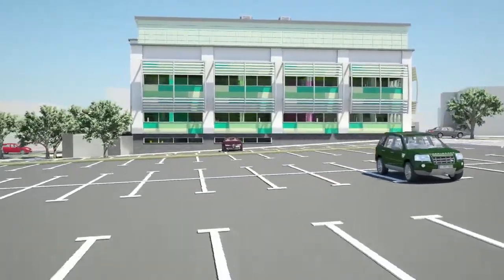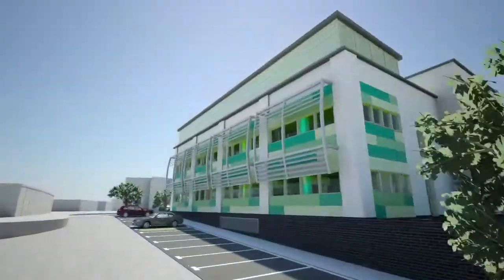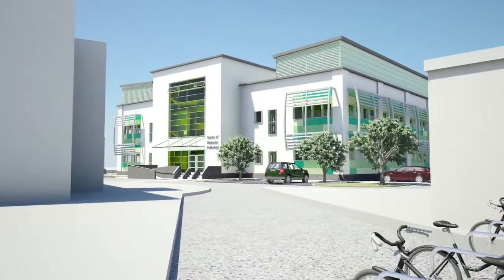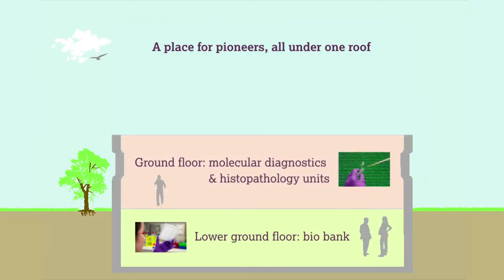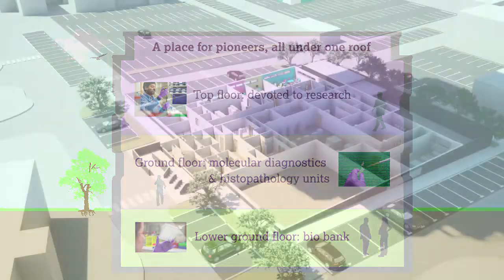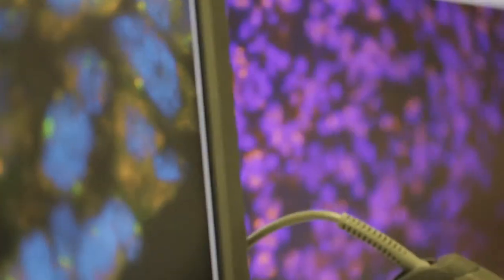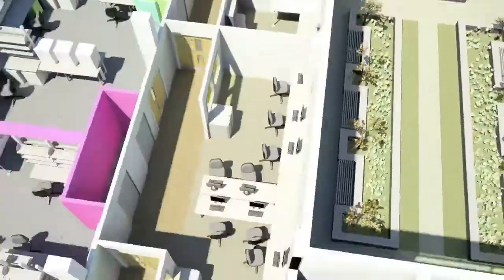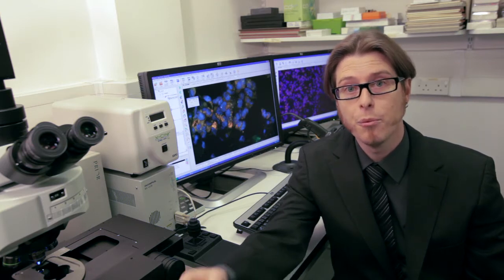Centre for Molecular Pathology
The Royal Marsden Cancer Charity has committed to raising £2.3 million to build the new Centre for Molecular Pathology -- a world-class research facility that will revolutionise how we diagnose and treat cancer. It should be completed by the end of 2012.